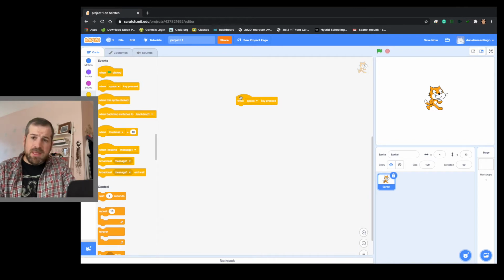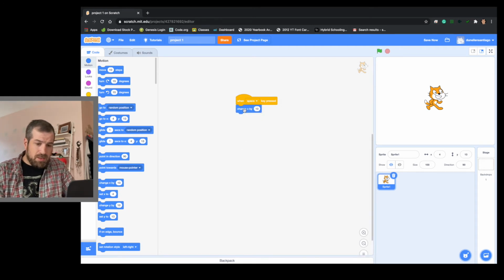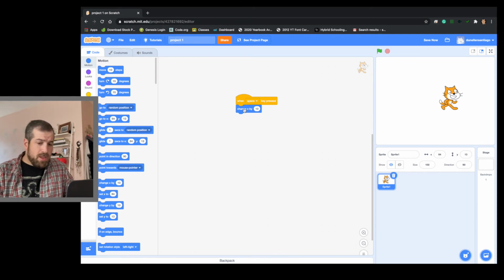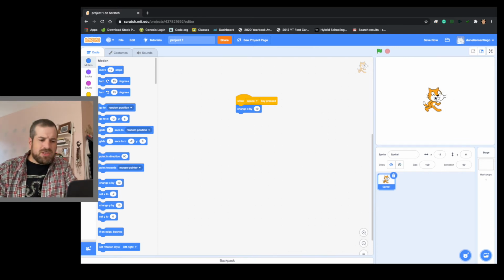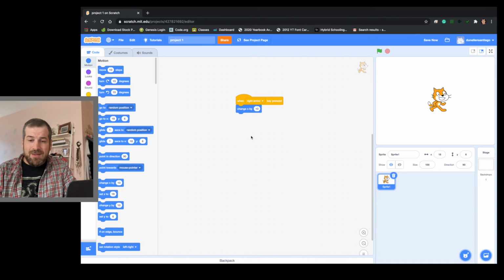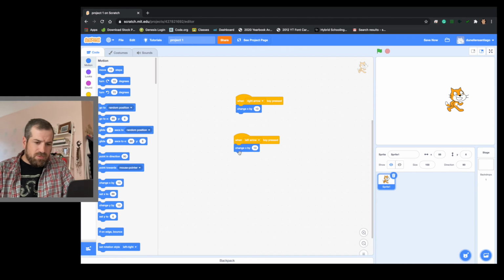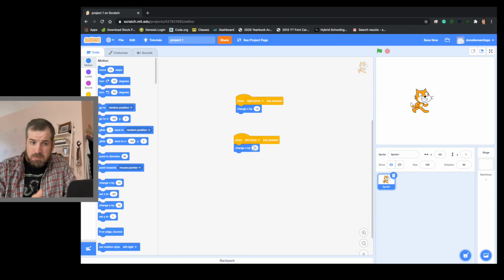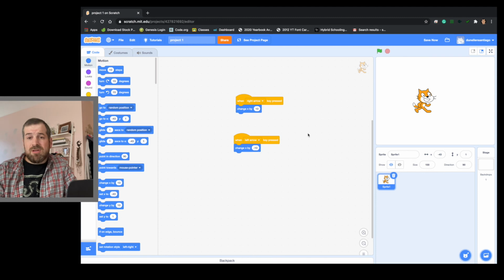Scratch Project Part 1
Scratch Project on how to make your character move up down left and right